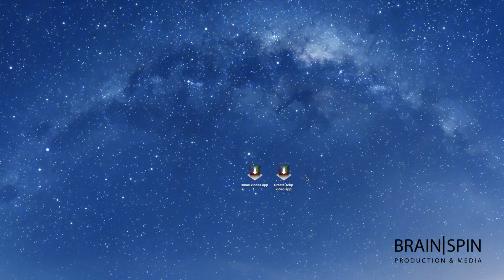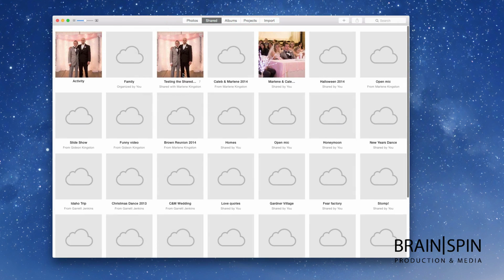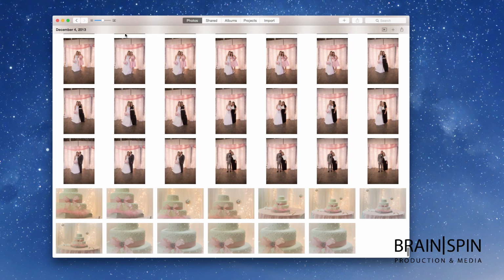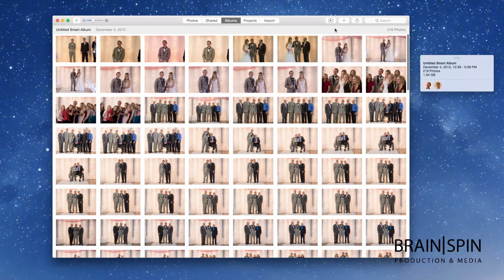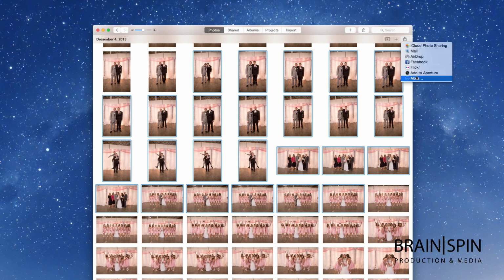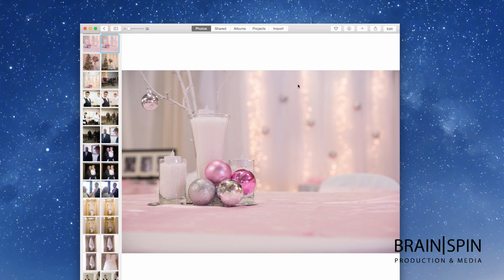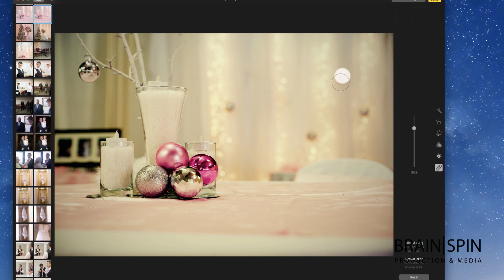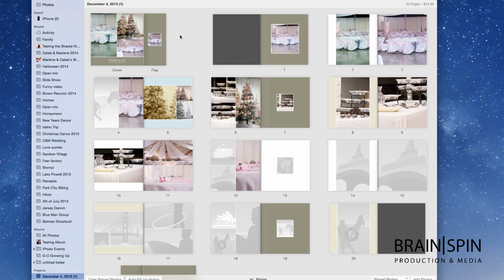Yosemite Photos App First Look Review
I've gotten the great opportunity to use the Photos app that will be shipping with the new Yosemite update. To get a first look at the features it has and the ones it's missing, take a look at this video.